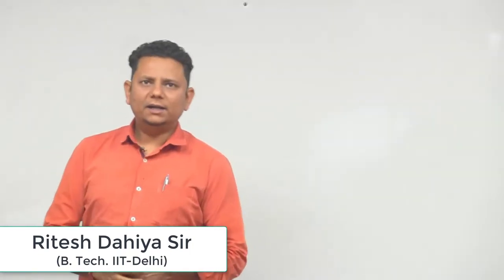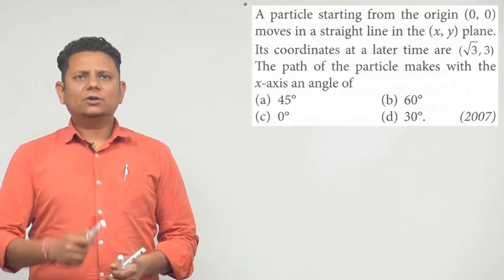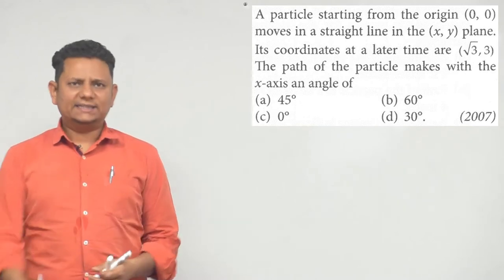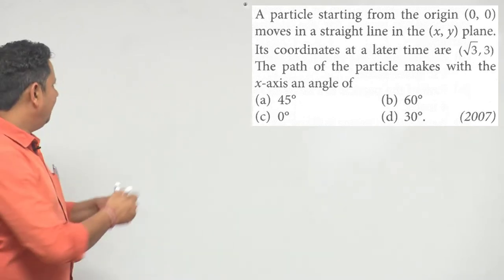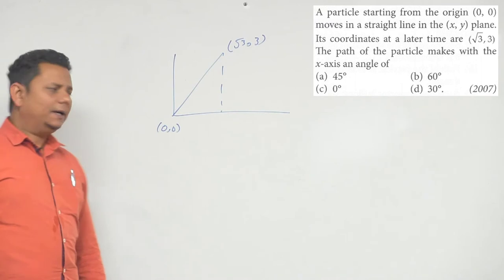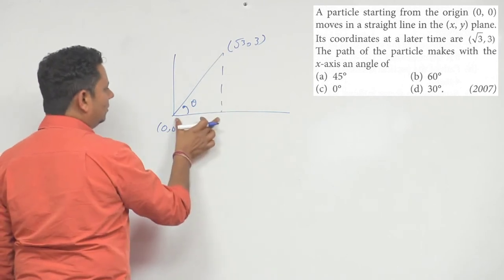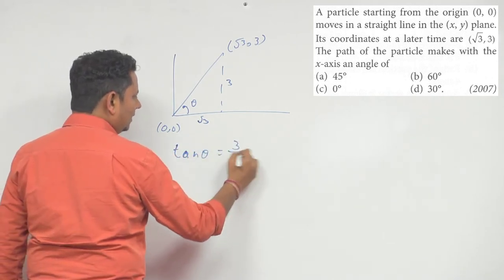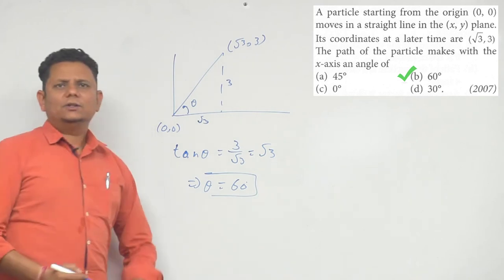A particle starting from the origin (0,0) moves in a straight line in the (x,y) plane. Its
A particle starting from the origin (0,0) moves in a straight line in the (x,y) plane. Its coordinates at a later time are